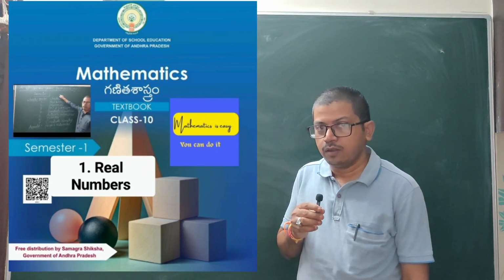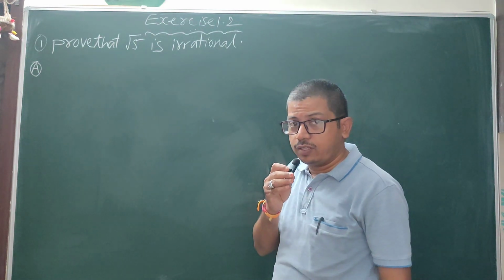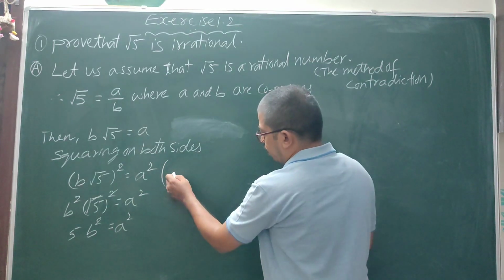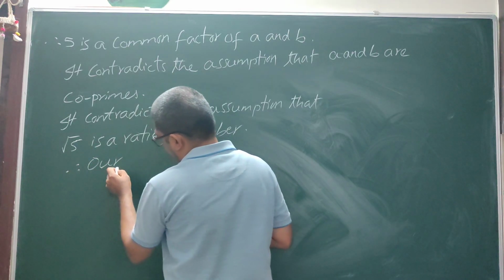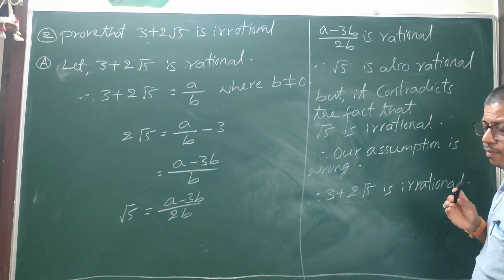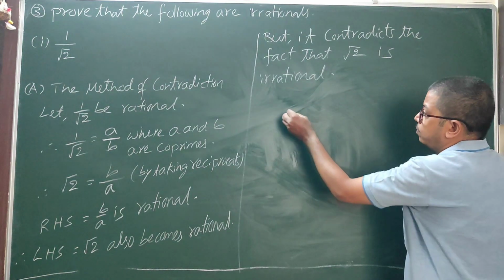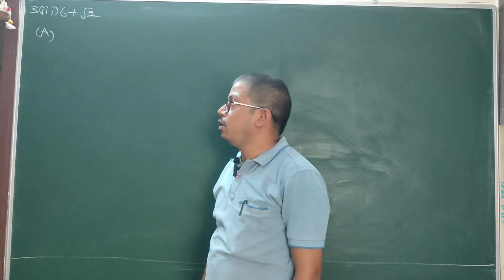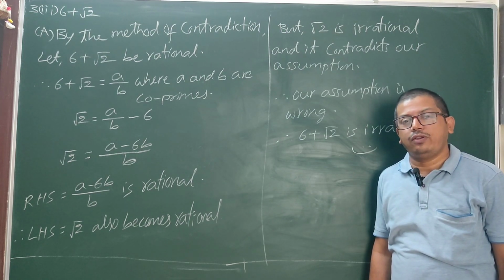AP New 10th 1. Real Numbers Exercise 2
complete solutions for Exercise 1.2